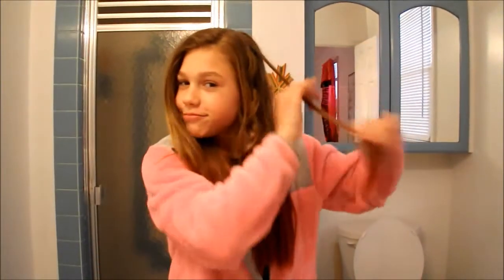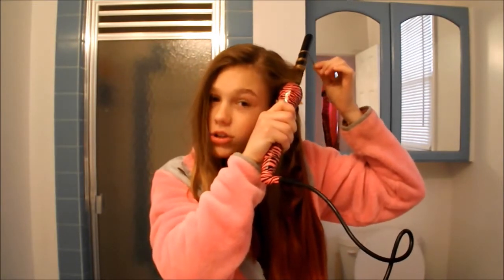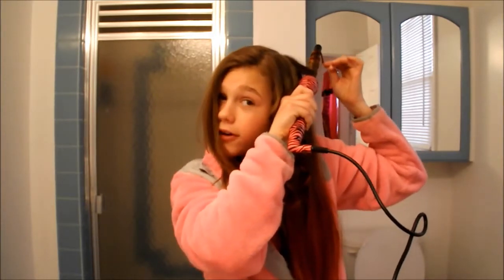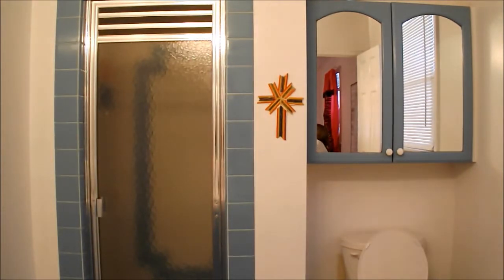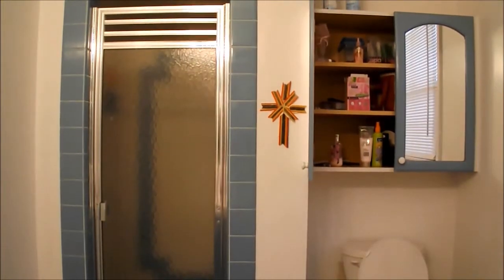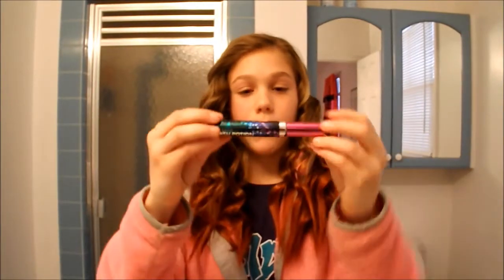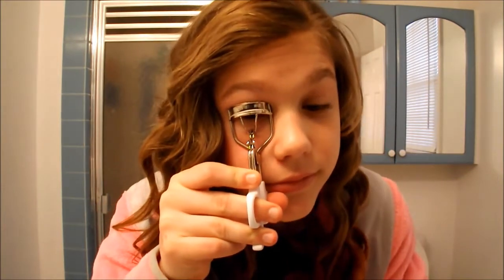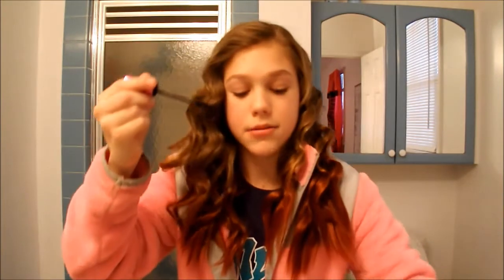valentines day look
i hope you guys like this look! remember to do the usual! ilysm! peace outttt!